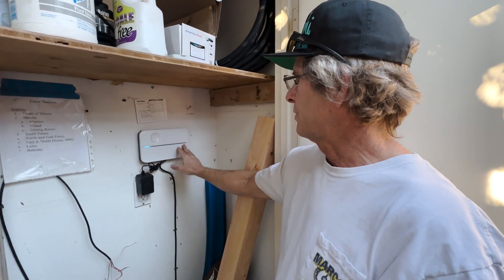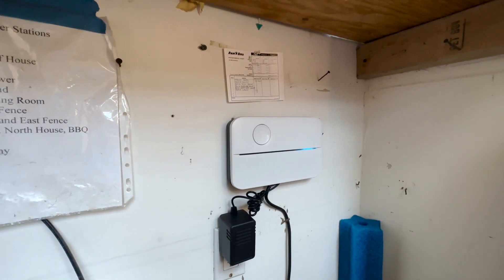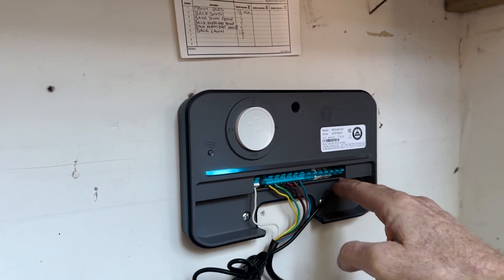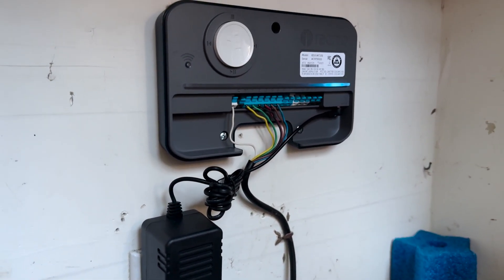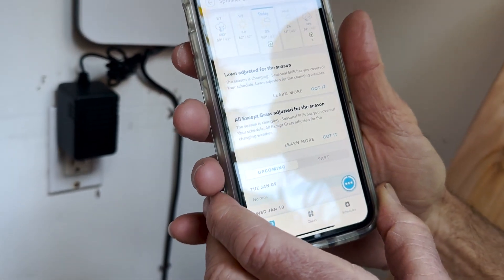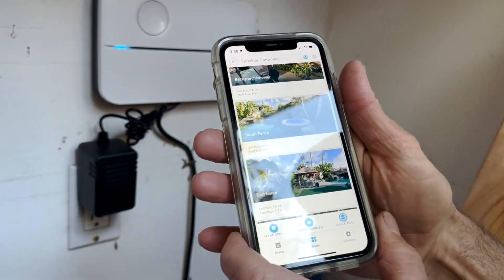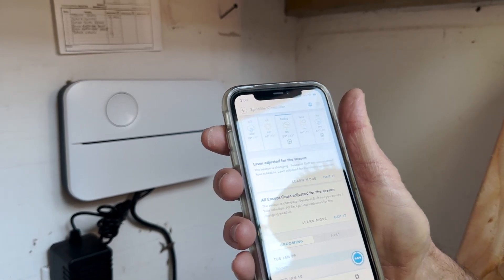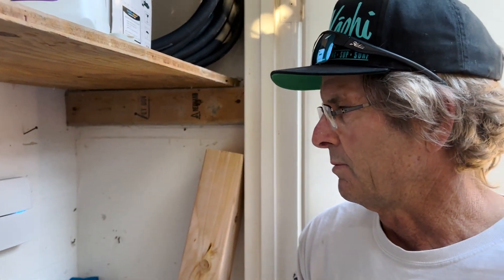Rachio 3: 8 Zone Smart Sprinkler Controller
🌿 Take control of your lawn's hydration with the Rachio 3 Smart Sprinkler Controller! 🌧️

Rachio Smart Sprinkler System (Amazon)

In this comprehensive tutorial, we guide you through the setup and operation of the 8-zone Rachio 3, ensuring your lawn gets the precise watering it needs. From app installation to customizing watering schedules, we cover it all. Maximize water efficiency, save on bills, and promote a lush, healthy lawn. Watch our step-by-step guide and make every drop count! 💦🏡